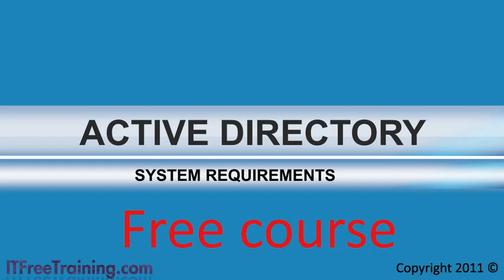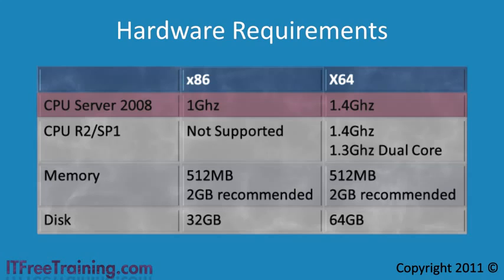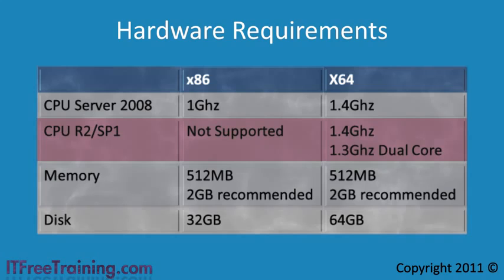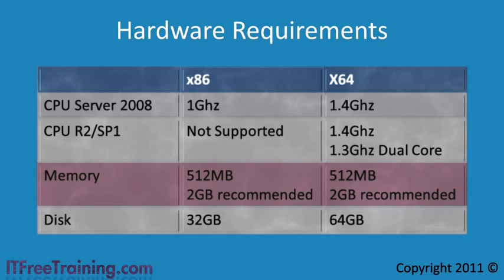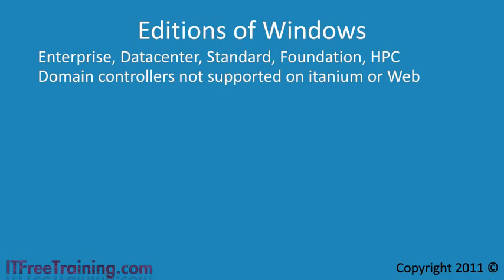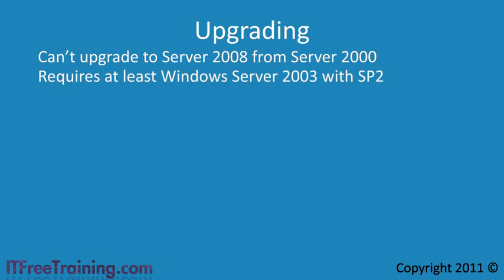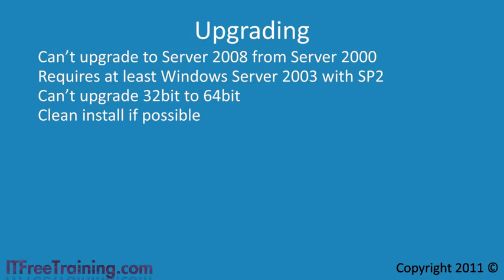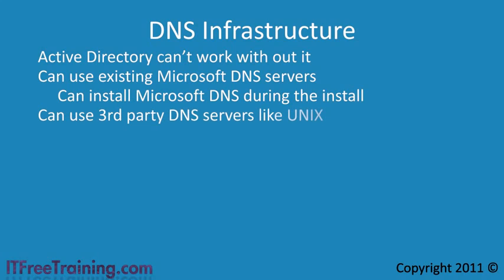5 Active Directory System Requirements